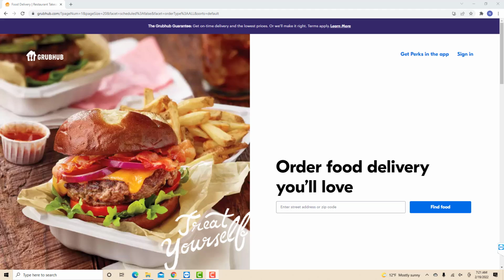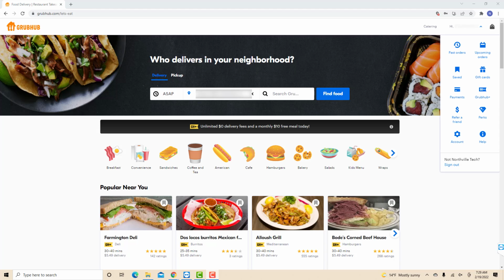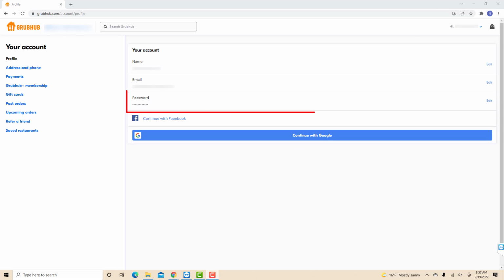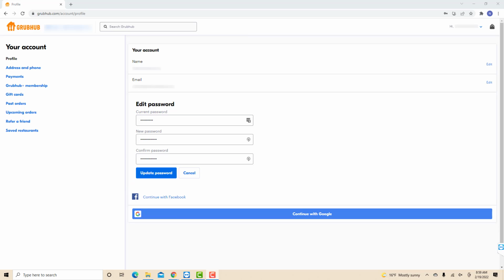How to Change Your Grubhub Password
$0 Delivery Fee on First Order on DoorDash App

Learn how to change your Grubhub password.